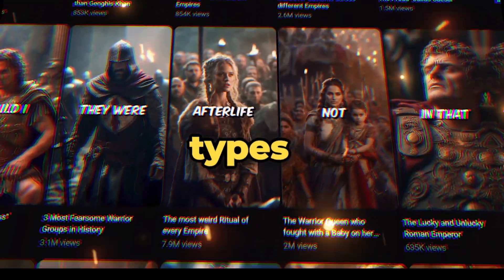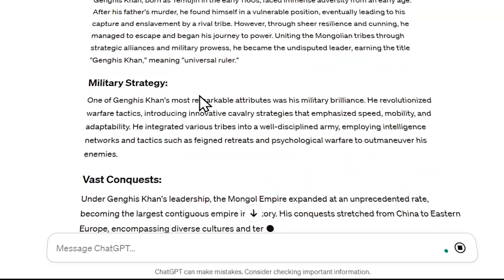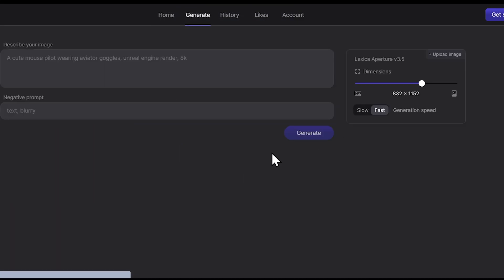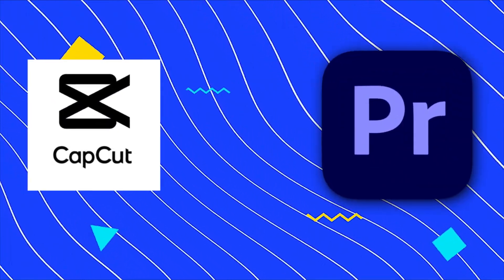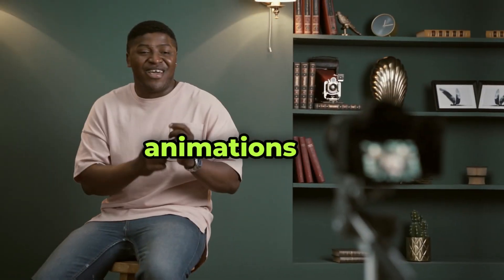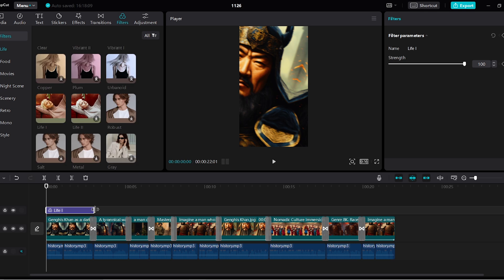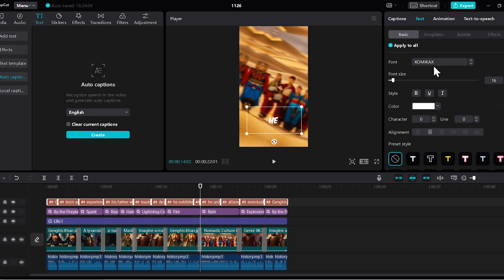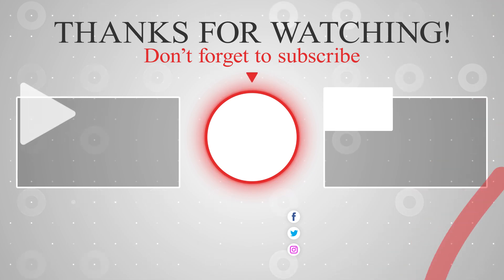I found a secret way to make VIRAL AI HISTORY Shorts/reels (impressive result🤫)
I found a secret way to make VIRAL AI HISTORY || history Shorts & reels editing
in this video, I will show you Exactly how to make a viral faceless AI History youtube Shorts, TikTok & reel video. this is the best way to Make Viral Historical Videos using AI.  I also share with you some tips for editing engaging Shorts & reel videos in capcut."
💥"🚀make your work 10X faster using these 5,000+ AI chatgpt Prompts

 🔴TIME STAMP-
00:01 - Intro
00:40 - find idea & script writing
01:49 - Generate AI Images for free
02:58 - Generate voiceover
03:43 - shorts editing in capcut
04:03 - trim voiceover & add images
05:00 - add transition, animations & effects
06:10 - add filter, sound effects & bg music
06:53 - download copyrighted free music
07:11 - add captions
08:15 - Final result🔥

Dive into the world of captivating historical storytelling and learn how to create compelling and viral YouTube videos that showcase the fusion of AI and history. Discover step-by-step techniques on editing, storytelling, and leveraging AI tools like CapCut for seamless and mesmerizing content."

"Unveil the secrets behind making AI-powered historical narratives, as we explore how to weave captivating tales into bite-sized, attention-grabbing shorts. Elevate your AI History channel with this comprehensive tutorial on producing captivating historical shorts that resonate and captivate audiences worldwide.